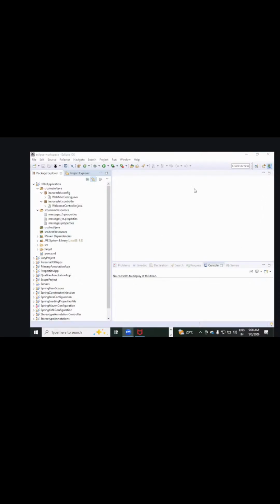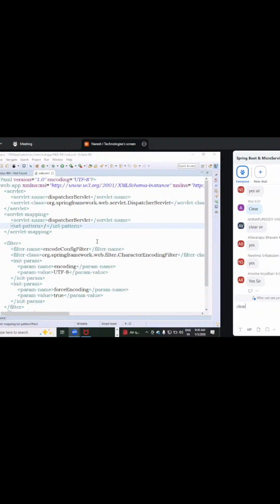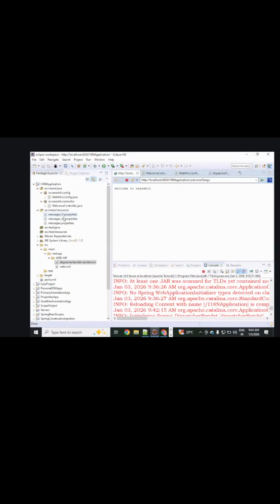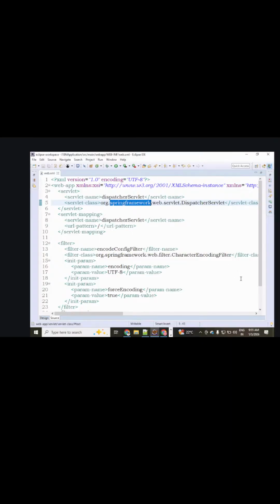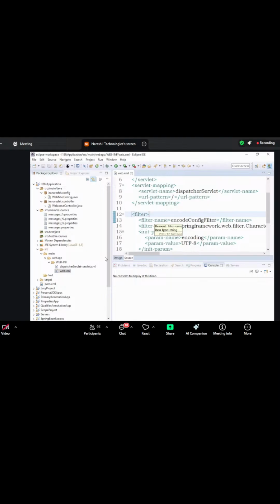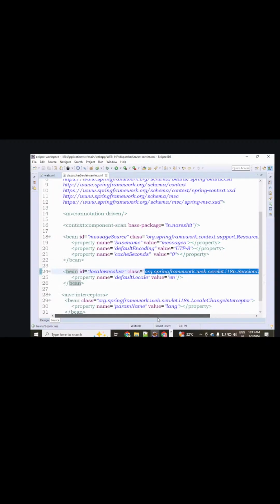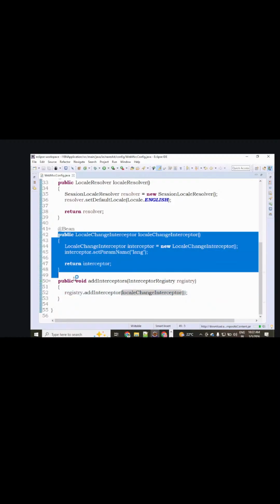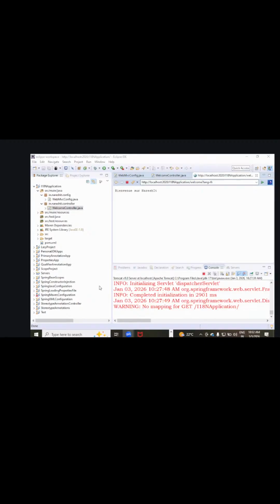Daily Code Session Here then WHY GO there?